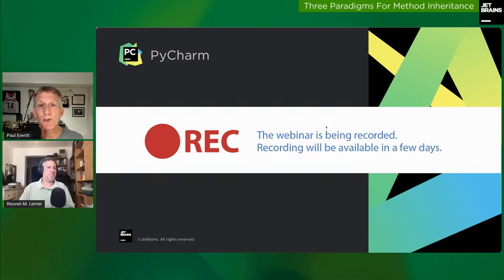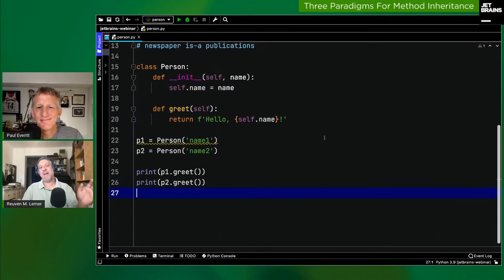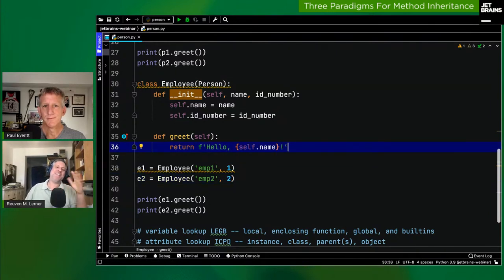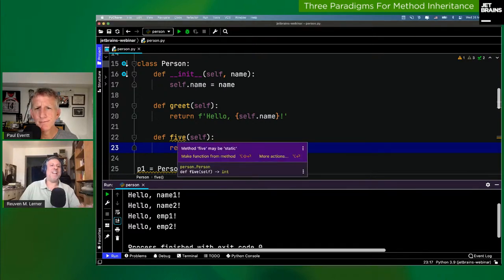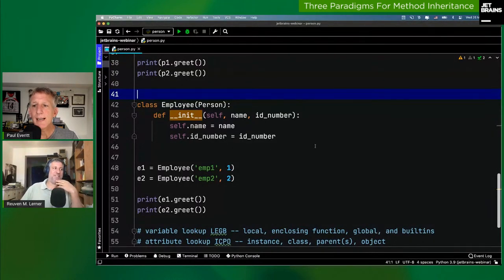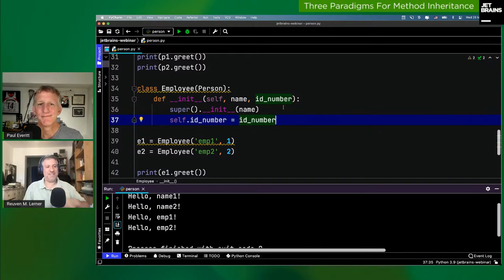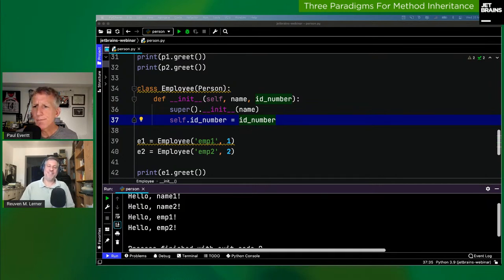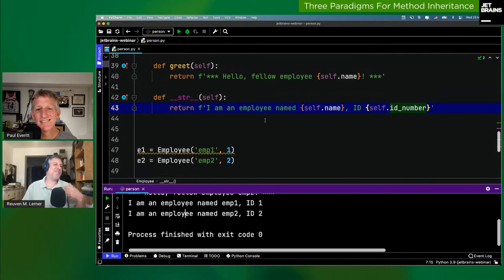Three Paradigms For Method Inheritance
Object-oriented programming can seem complex, and inheritance can seem even more complex. But there are really only three ways to think about inheritance. In this talk, I'll show you what those are and how they work, and how we implement them in Python.

Categories